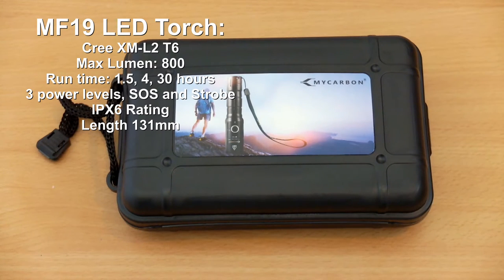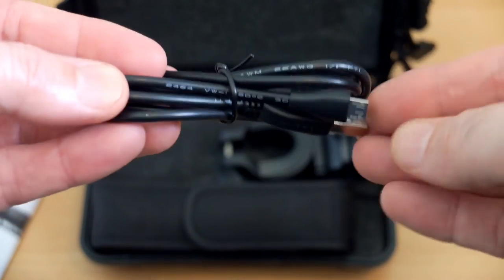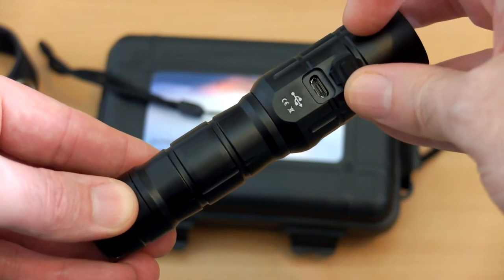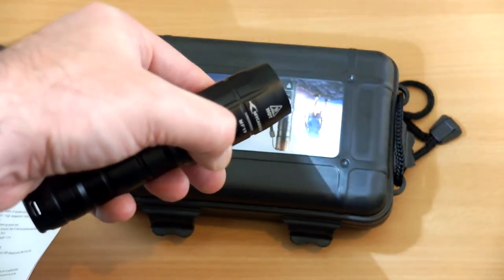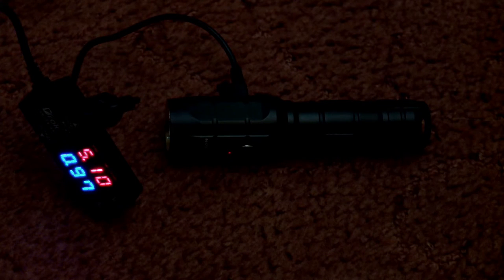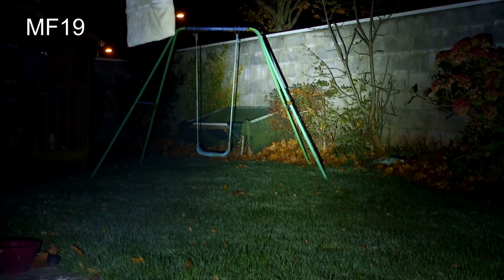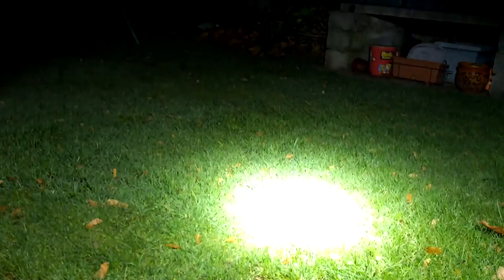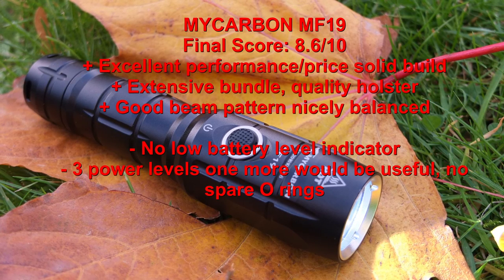MYCARBON MF19 LED Flashlight - Review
A hands on review and test of the MF19 torch from MYCARBON a new brand. This model is more affordable than some high end models, yet retains a good quality finish and comprehensive bundle. I test the MF19 to see how it stacks up compared to some other torches.

Product supplied by MyCarbon for unbiased review

Details from the maker:
Output Level: 5 modes Bright-Medium-Dim-Strobe-SOS
LED Lifespan: above 100,000 hours
Max Brightness: 800 Lumens
Beam Distance: 300 m / 984 ft max
Power Source: 1*18650 Li-ion batteries 2600mAh
Work Time: Bright-1.5 hours, Medium-4 hours,Dim-30 hours
Flashlight Size cm: 13.1 length* 2.4 body diameter * 2.9 head diameter
Flashlight Weight: 110g excluding battery
Waterproof: IPX-6
LED Model: Cree XM- L2
Reflector: High temperature vacuum coated aluminium mirror reflector
Lens: tempering optical lens
Anti dropping height: 1.5 m
Memory function: When it is switched back on, it automatically reverts to the last mode used.

Bundle:
1* Portable Flashlight
1* 18650 Battey  2600mAh
1* micro USB charging cable
1* Instruction Leaflet
1* Lanyard
1* Nylon Carry Pouch
1* Bicycle clip